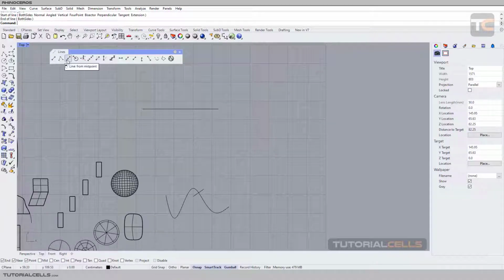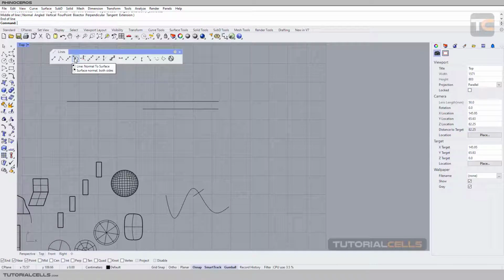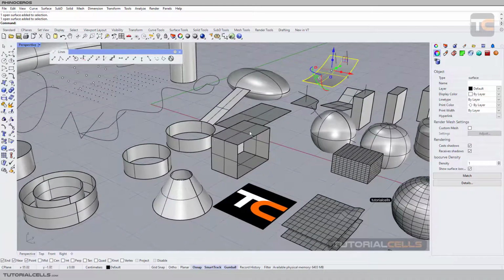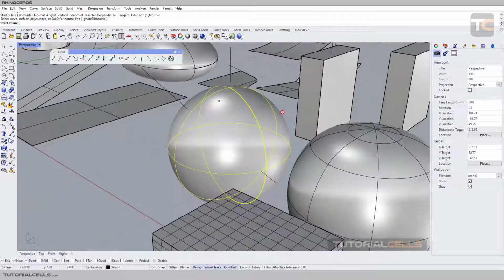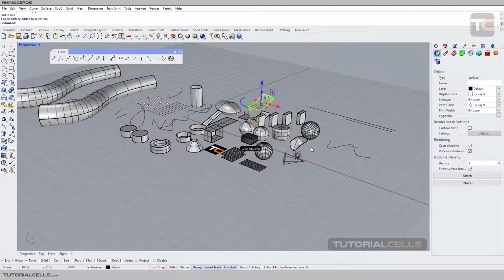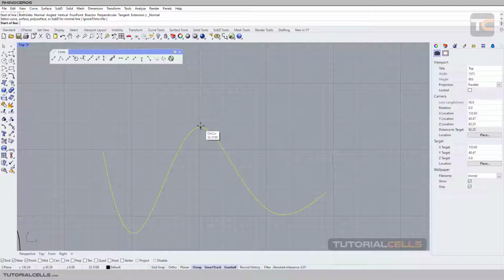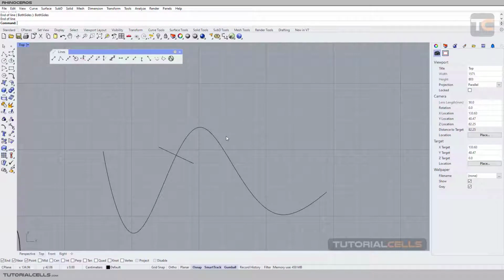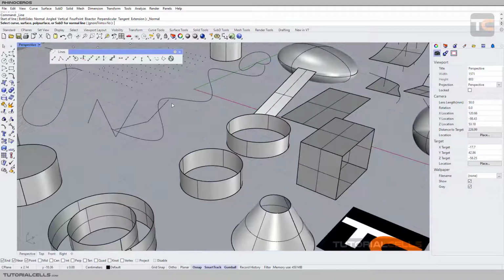0034. draw line normal to surface & both side in rhino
In this lesson, we want to explain two line drawing tools called normal to surface, both side lines. Each surface has a normal that with the line normal to surface command you can draw a line perpendicular to the surface and in the normal direction of that surface. In both sides, you can draw lines in the opposite direction at the same time.